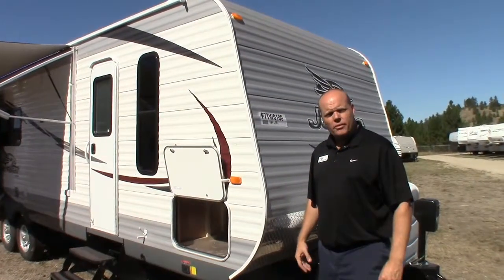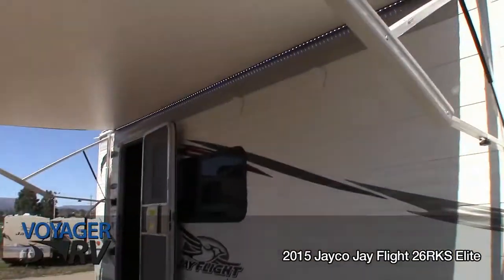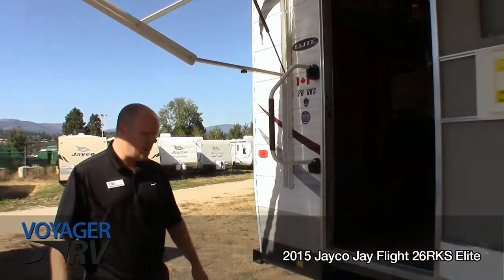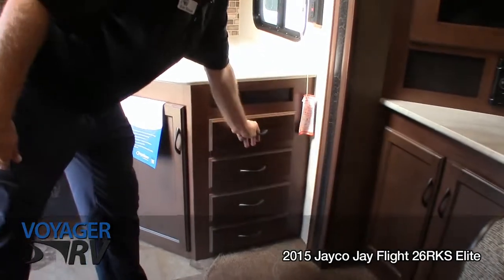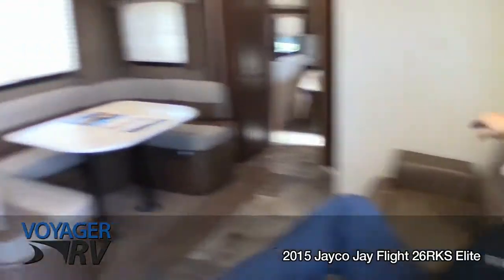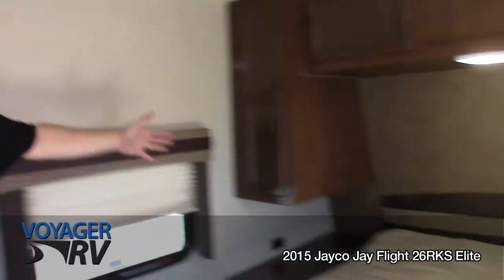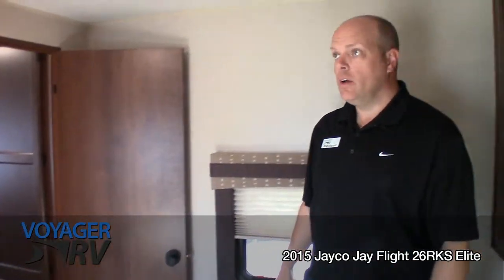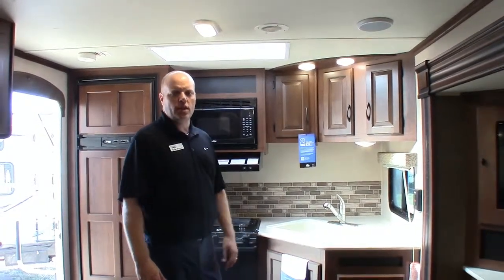2015 Jayco Jay Flight 26RKS Travel Trailer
2015 Jayco Jay Flight 26RKS Travel Trailer
Voyager RV Centre
Winfield, BC - North of Kelowna, BC